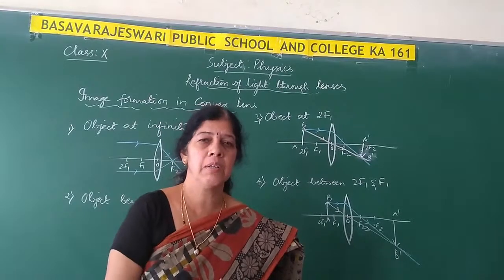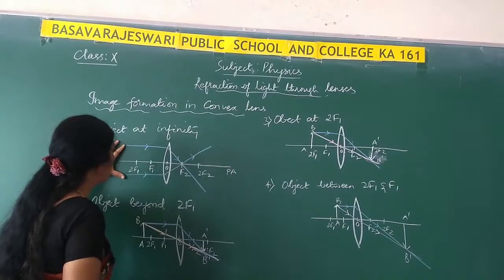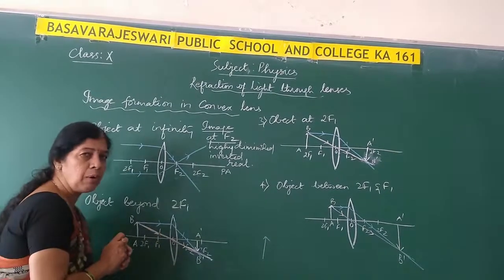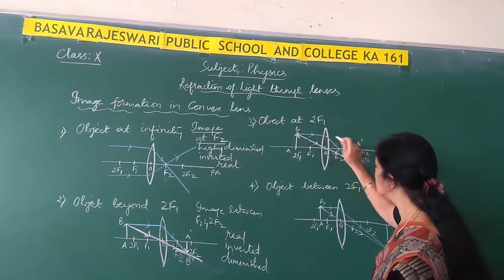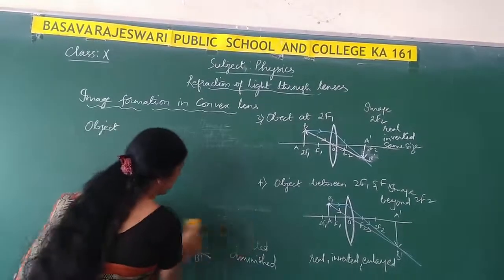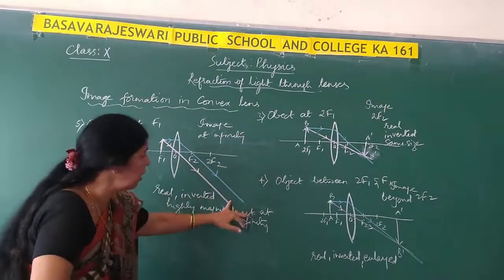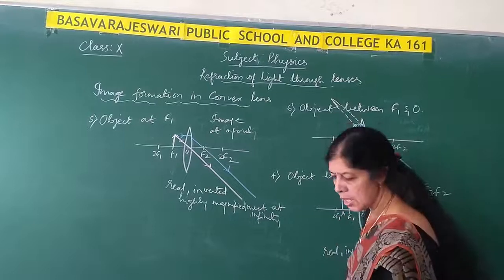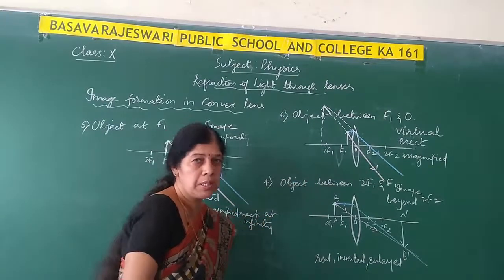ICSE_Class10_Physics_Refraction of Light Through Lenses-Part5